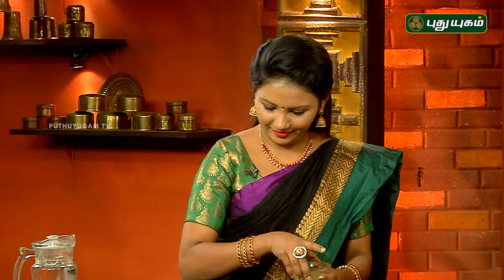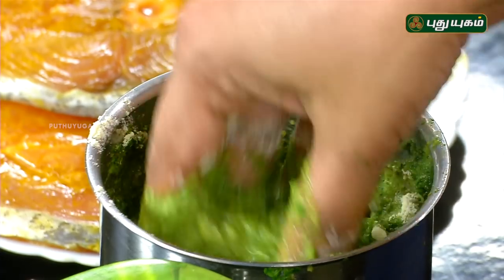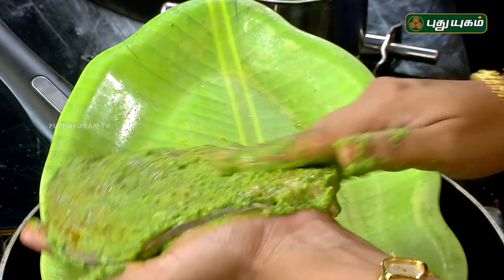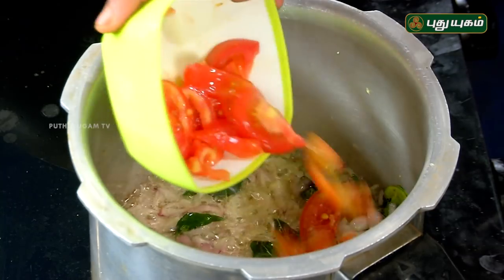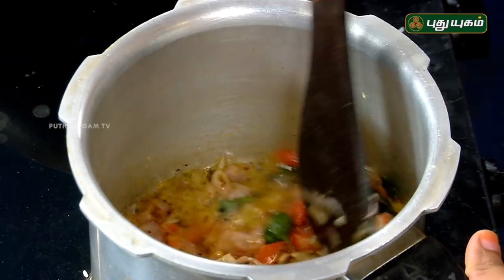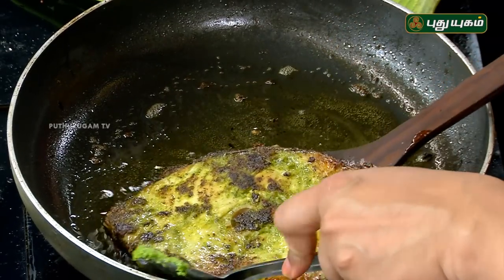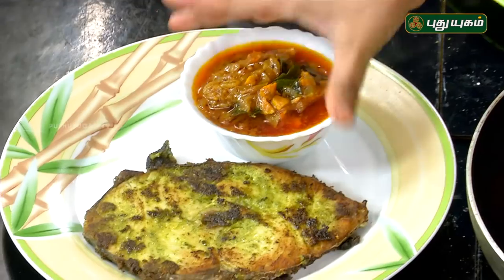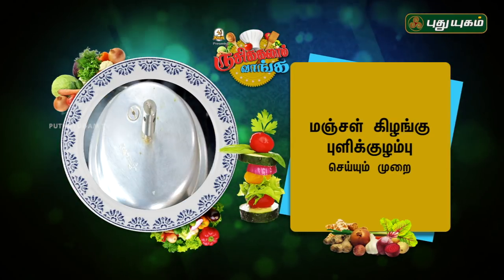மஞ்சள் கிழங்கு புளிக்குழம்பு எப்படி செய்வது? | Rusikkalam Vanga | 28/02/2019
க்ரீன் ஃபிஷ் ஃப்ரை மற்றும் மஞ்சள் கிழங்கு புளிக்குழம்பு எப்படி செய்வது?